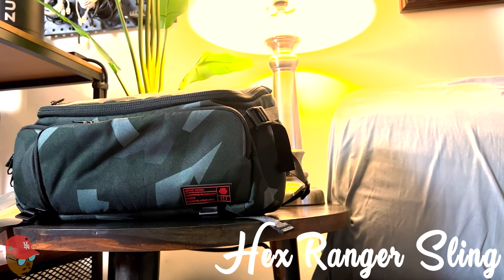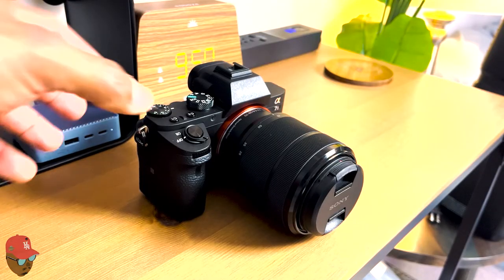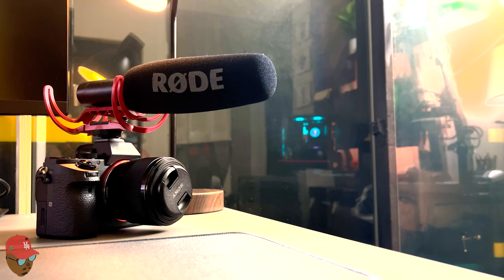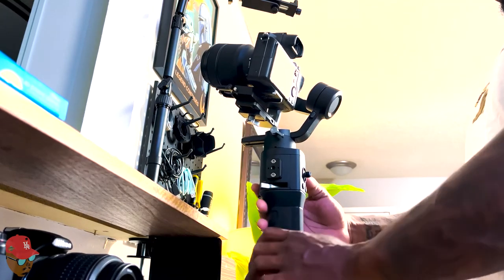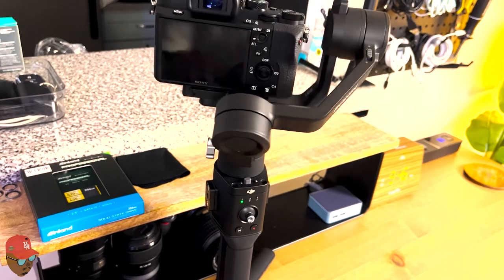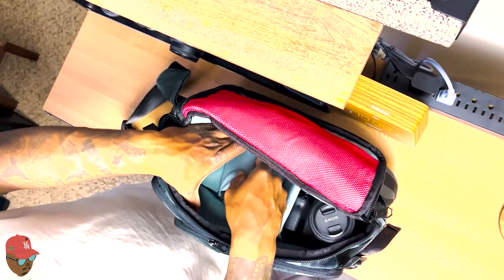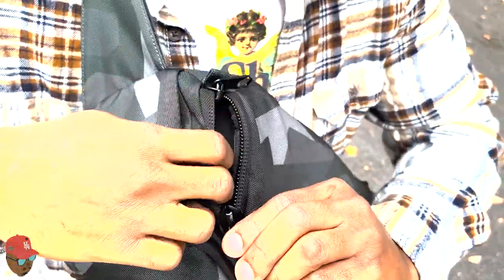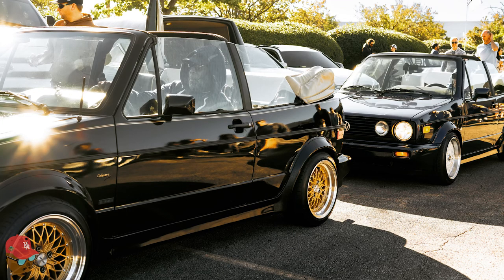What's In The Bag??? EDC (Camera Edition)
Desk Peripherals:

DAGK 1.5m Custom Double-Sleeved Mechanical Keyboard Cable
Razer Basilisk X Hyperspeed Wireless Gaming Mouse
Razer Huntsman Mini 60% Gaming Keyboard
Razer Huntsman V2 TKL Tenkeyless Gaming Keyboard
Stream Deck
Elgato Wall Mount
LG Ultragear Gaming Monitor 27” QHD
Focusrite Scarlett Solo 3rd Gen
PreSonus PD-70 Dynamic Vocal Microphone
Blue Yeti Boom Arm
Canon EOS M200
Alex Drawers

PC Peripherals:
MSI Gaming GeForce RTX 3060 Ti
AMD Ryzen 7 5800X
CORSAIR iCUE H100i ELITE
Corsair RMx Series (2021), RM850x Power Supply
Corsair Vengeance RGB Pro 32GB RAM

Lighting Source:
RALENO Softbox Photography Lighting Kit

Big Shoutout To:
 @LG Global
​ @R Λ Z Ξ R
​ @TourBox Tech